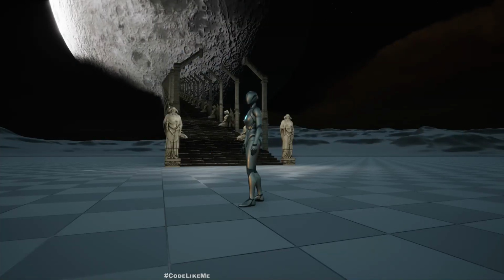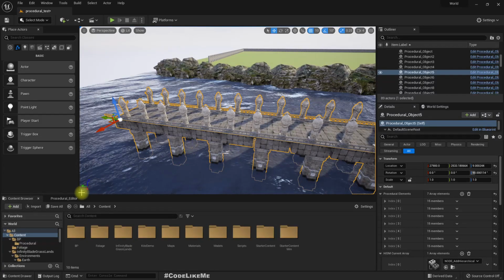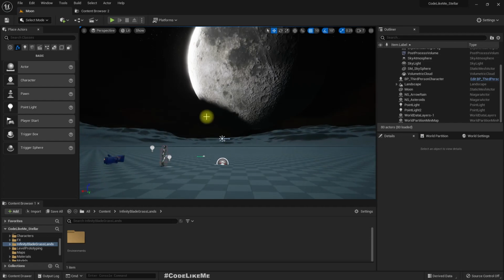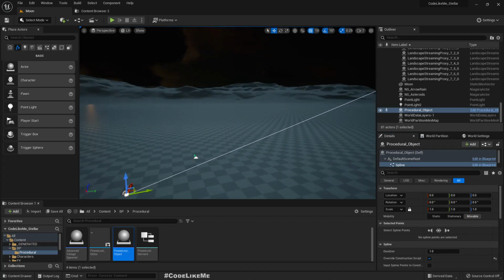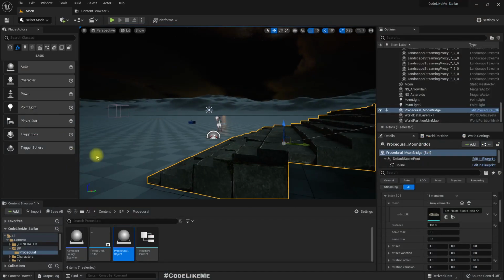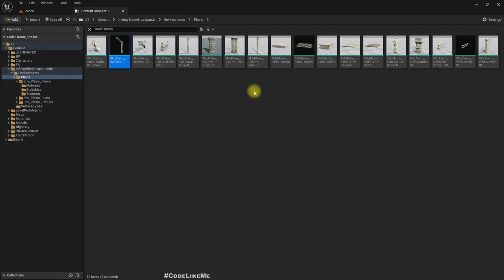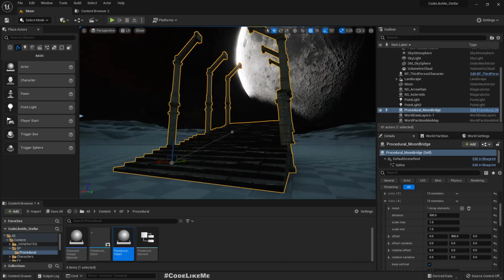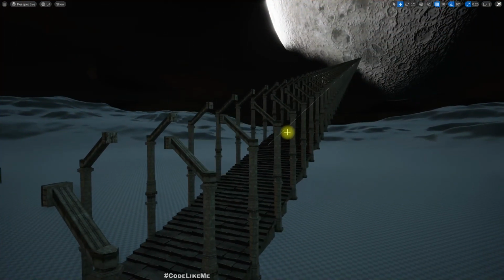Unreal Engine 5 - Advanced Procedural Tools - Moon Bridge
In this video, I am going to demonstrate how to use the advanced procedural tools I have developed in unreal engine 5. These tools can be used to procedurally generate level structures such as roads, bridges, fences, and many other structures that are composed of multiple different meshes.
Here, the meshes are automatically placed along a given spline and there are many parameters that allow us to modify the structure easily. All the meshes are placed as instanced static meshes for performance. Also, the tools allow manually modifying each individual instance as well.